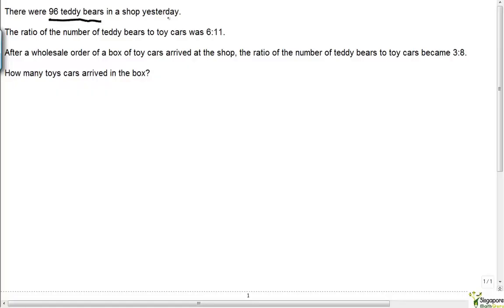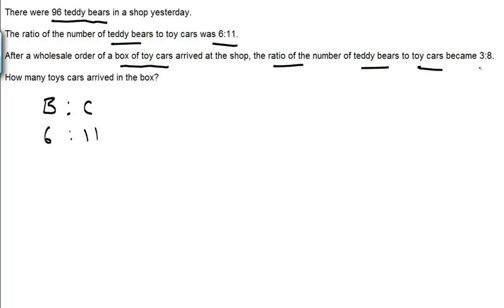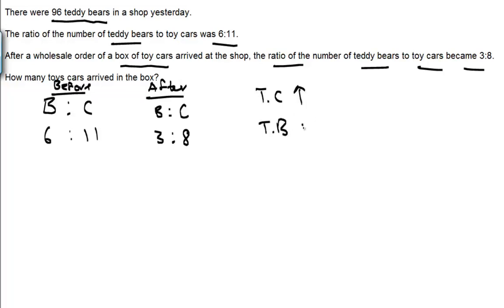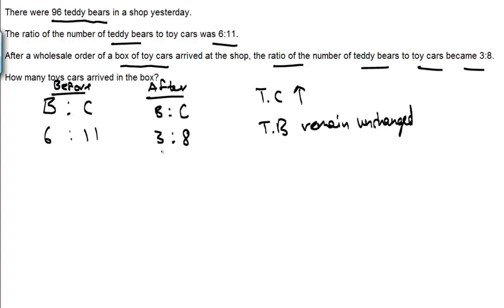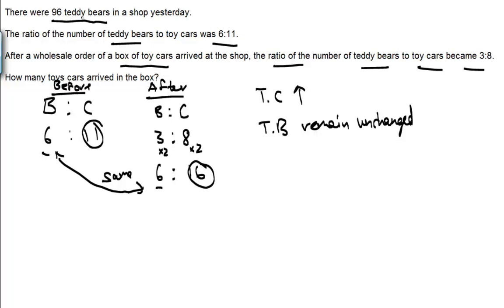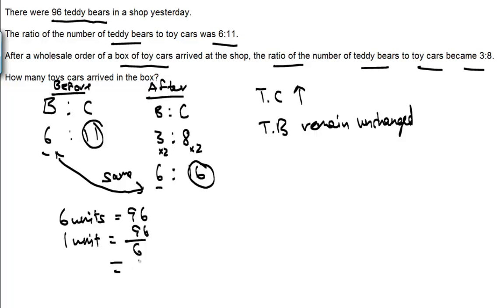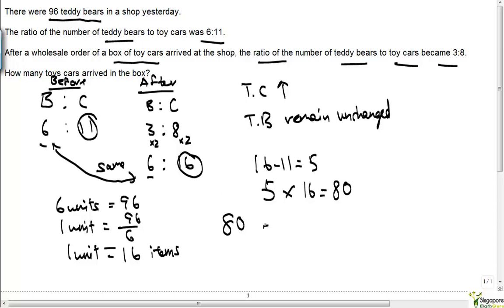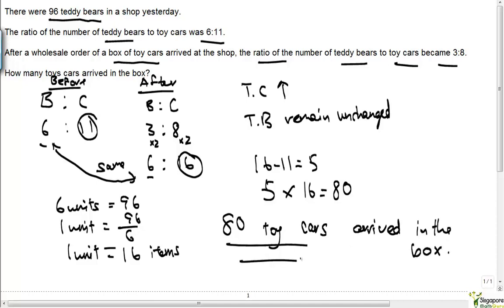Primary 6,Maths,Ratio [Watch, Learn & Try @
We have just launched in beta! To view our exclusive video explanations for free for a limited time only, sign up for an account and drop us an email at with the heading "YES!